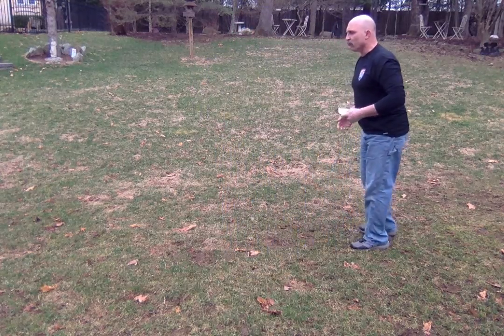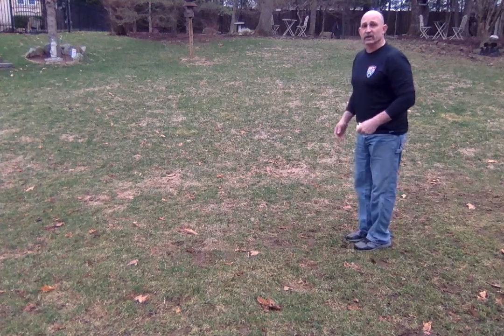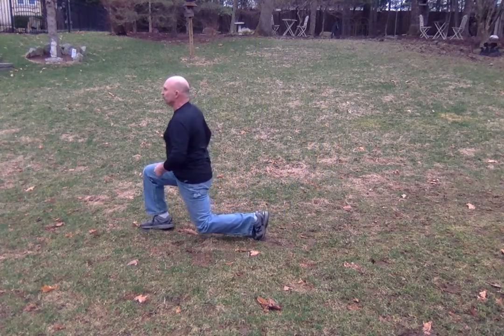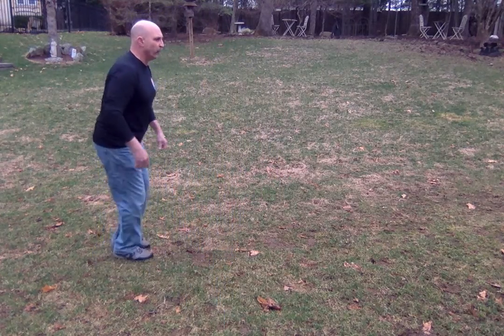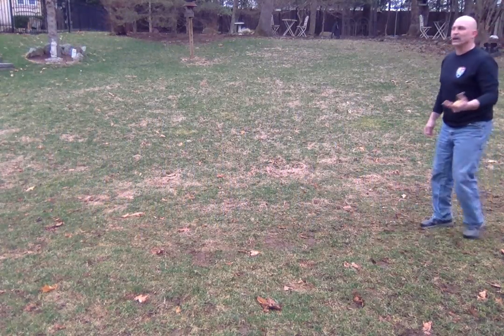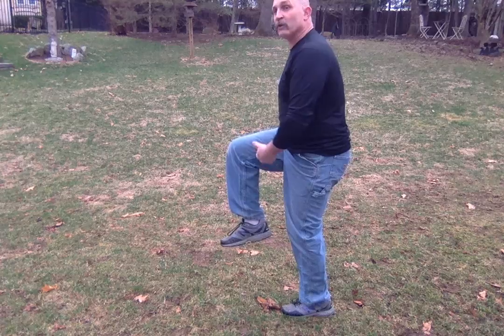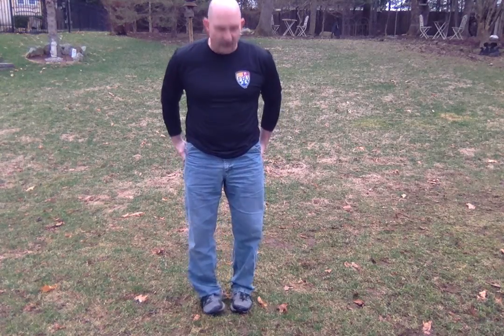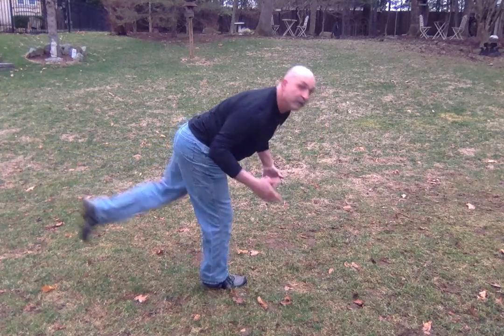680FEB46 06C4 44DA 8DFF 56A2604DF33C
Track - stretching D1